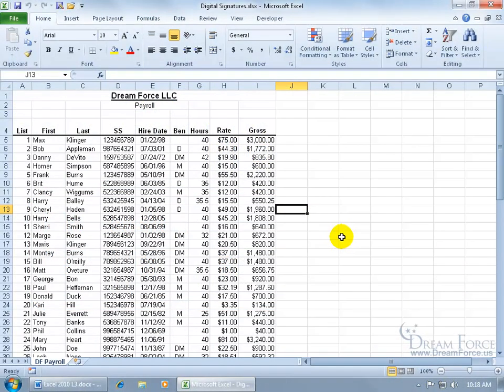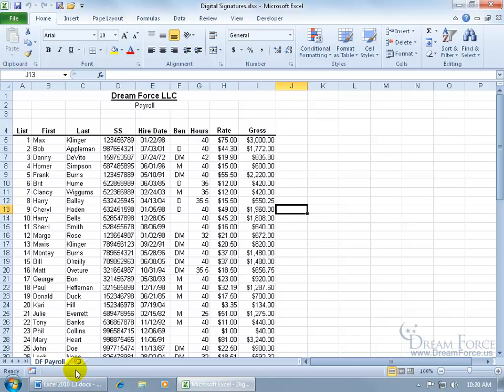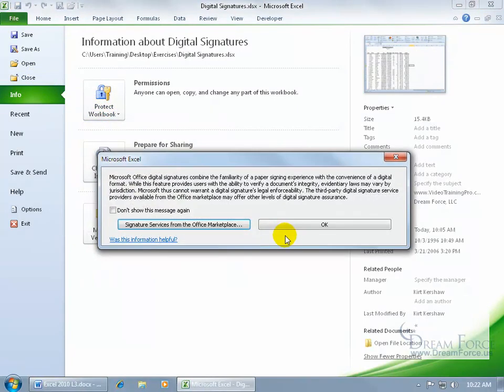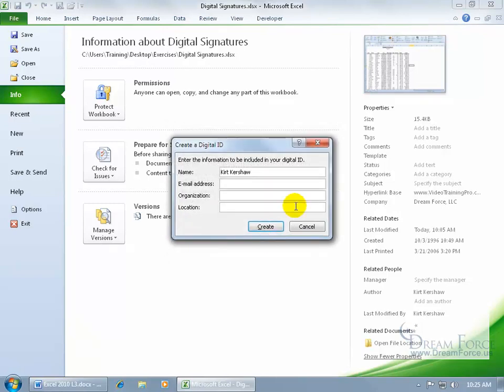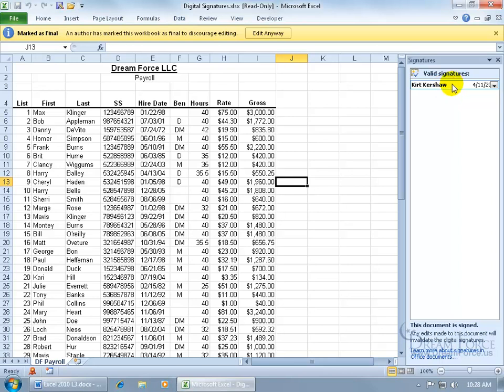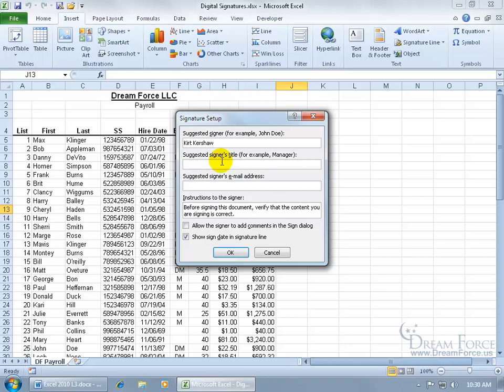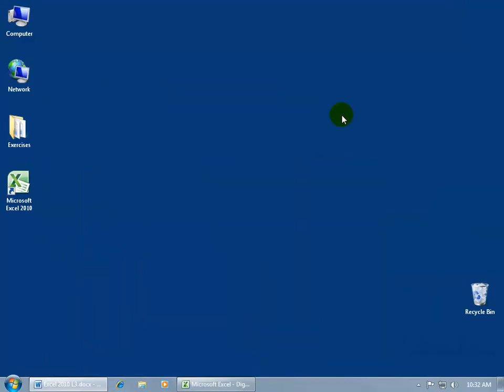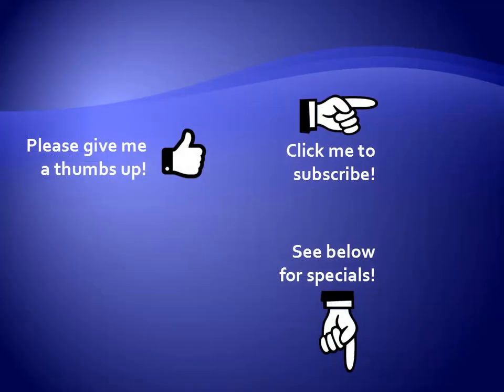Microsoft Excel 2010: Add Digital Signature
Excel 2010 training video on how to add a Digital Signature, or Digital ID, which is used to confirm the identity of the person who sent workbook, and is issued by a Certification Authority or CA (a trusted 3rd party) and contains: a serial number, digital signature of issuing authority, expiration dates, name and copy of certificate holder’s public key so user can verify that certificate is authentic. Once the digital signature has been attached to the document, or signed, that document can’t be modified without first removing the digital signature.